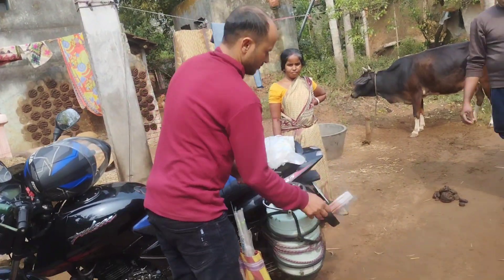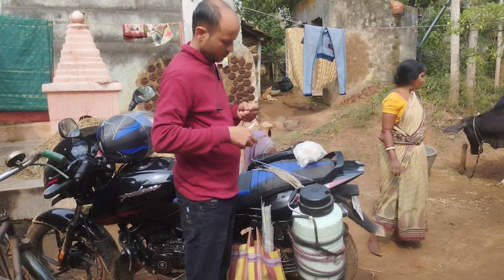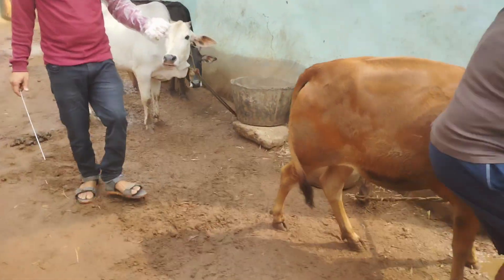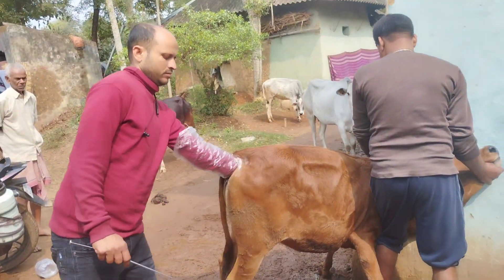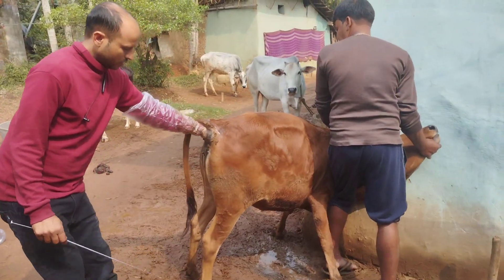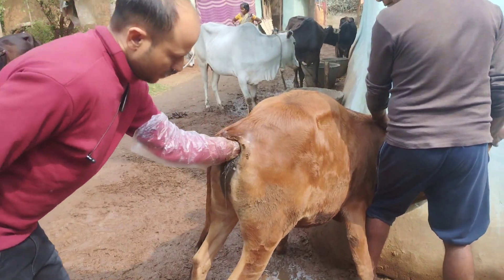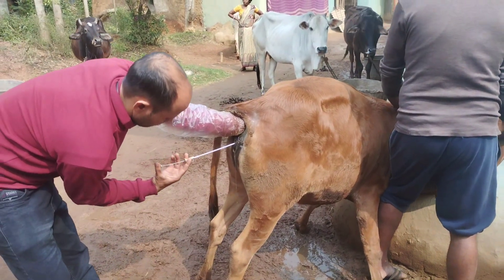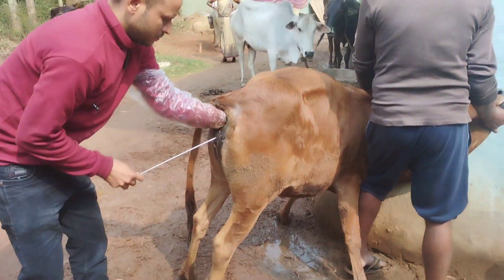how to AI in a cow#process of doing artificial insemination in a cow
how to AI in a cow#process of doing artificial insemination in a desi cow